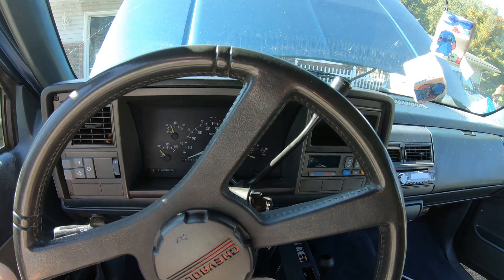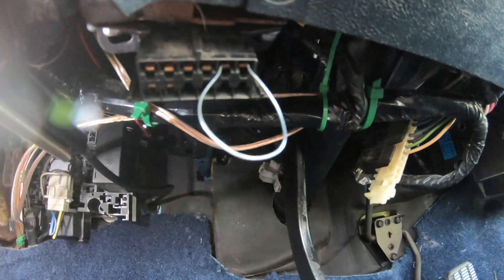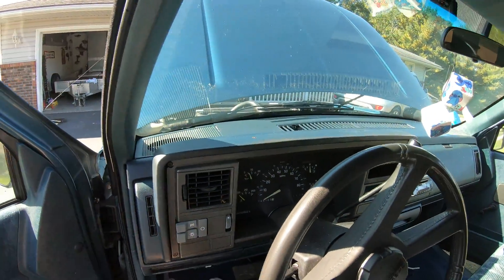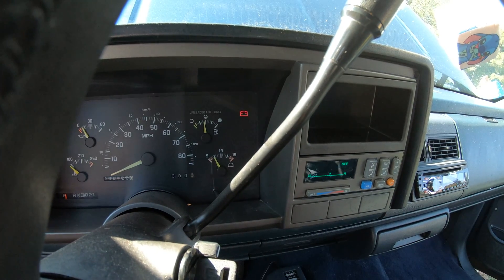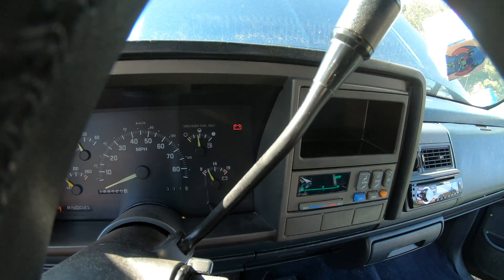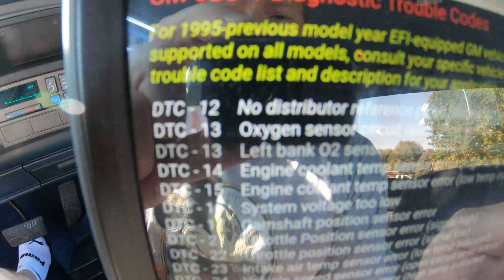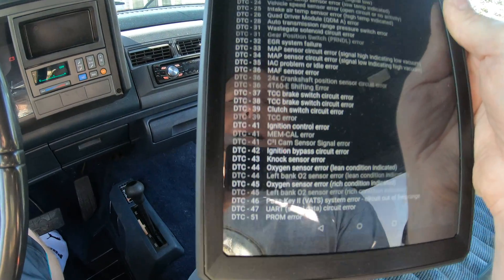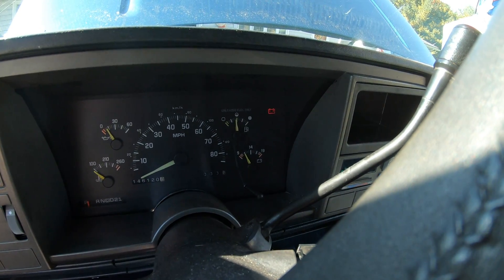How to Read GM OBD 1 Service engine codes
reading a code in a 92 chevy truck